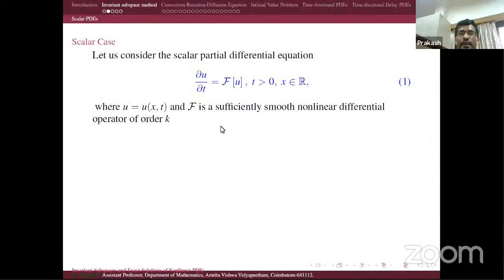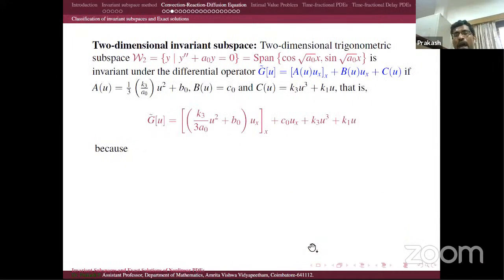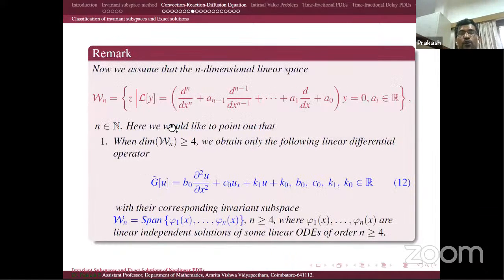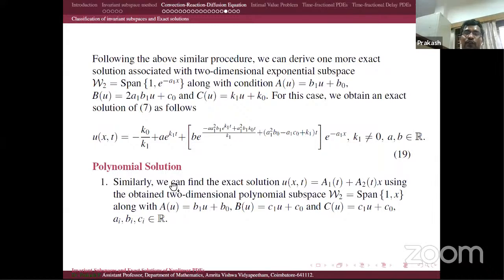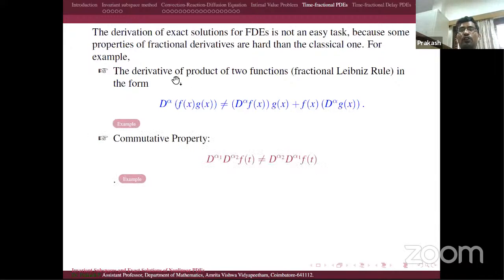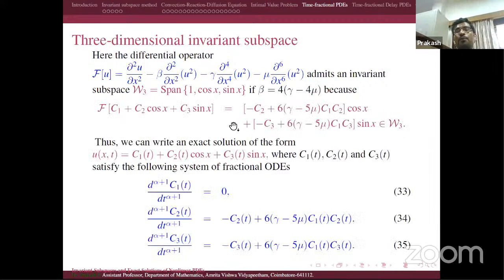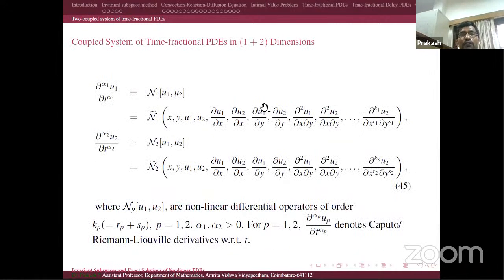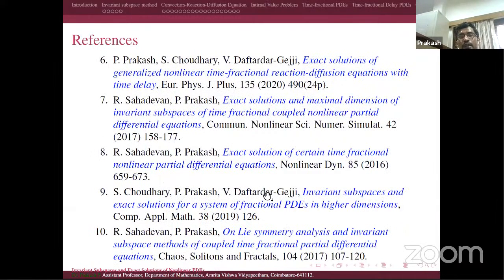86th Annual Conference of The Indian Mathematical Society – An International Meet